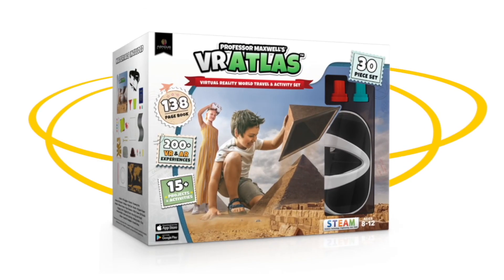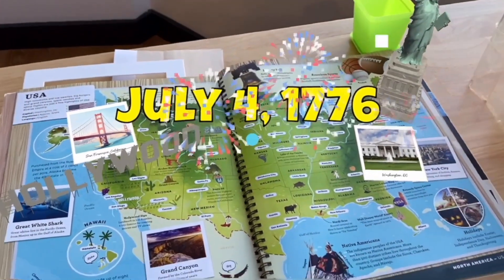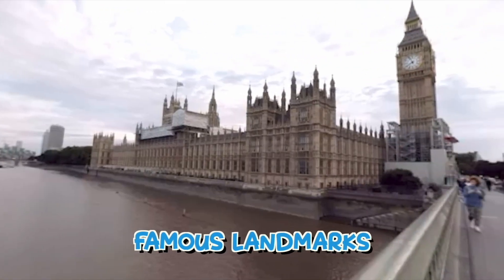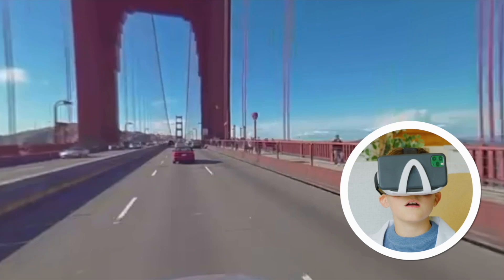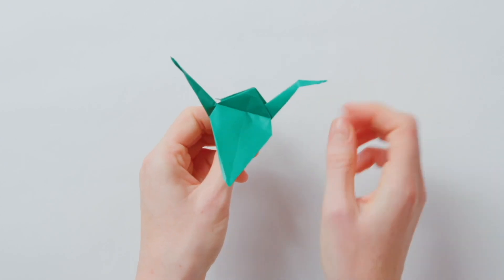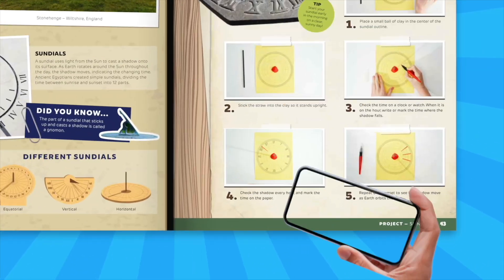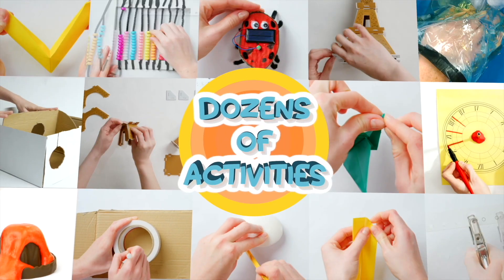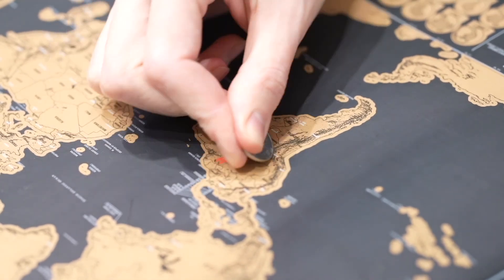VR Atlas Activity Kit - Abacus Brands CEO Review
Good Housekeeping Toy of the Year and the most comprehensive educational toy in the market, VR Atlas takes kids on a journey to learn and discover countries, continents, cuisine, currency and more as we travel the world in virtual reality, along with project and activities along the way!